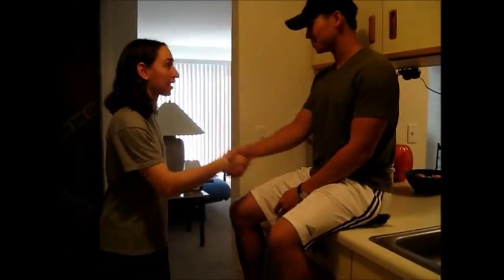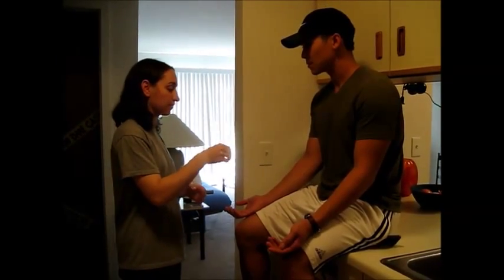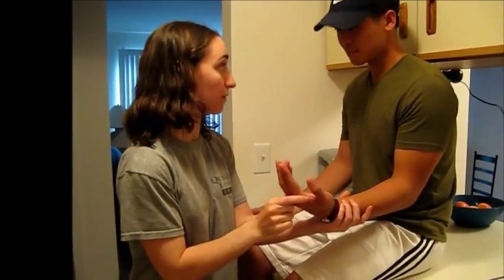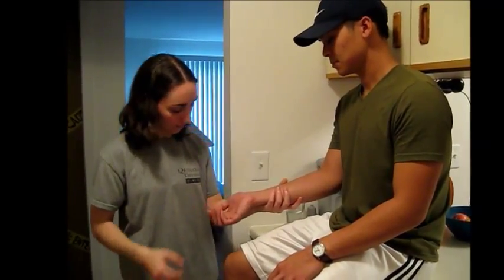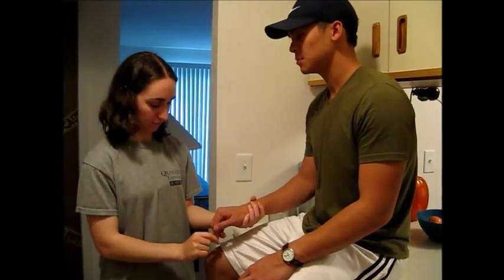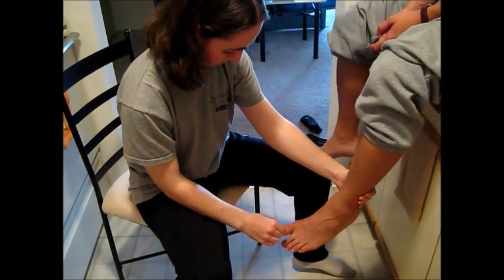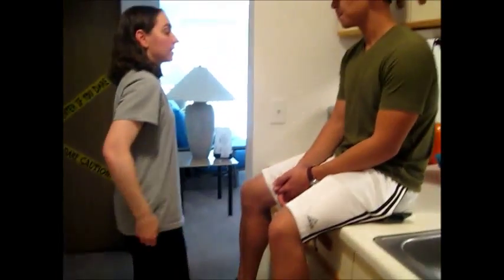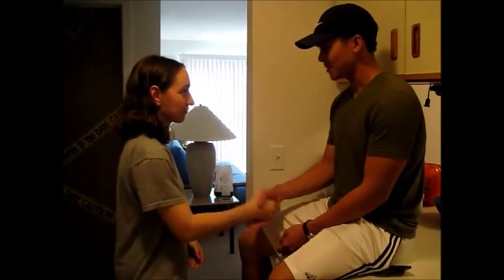PTP667 Sensory Testing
Sensory Testing UofM-Flint Fall 2013 DPT